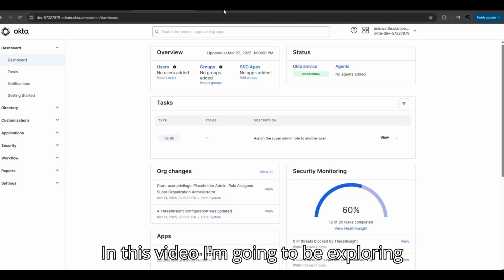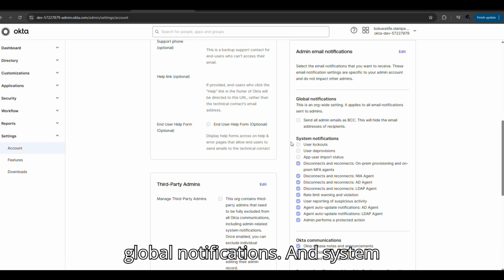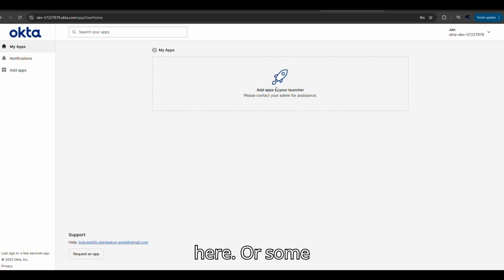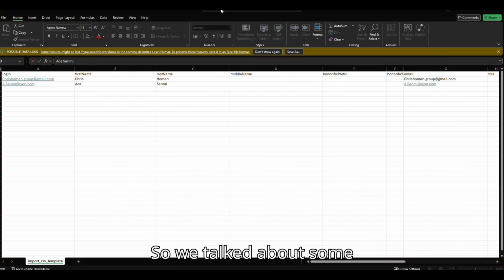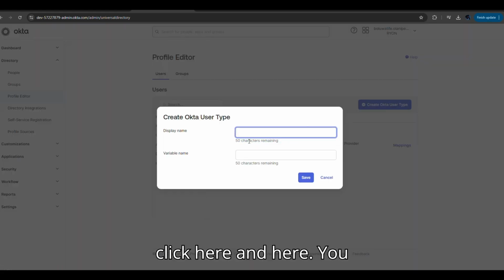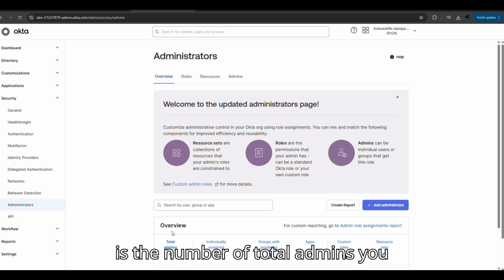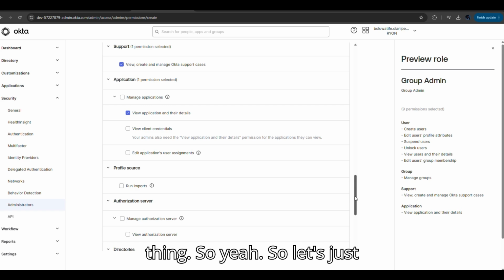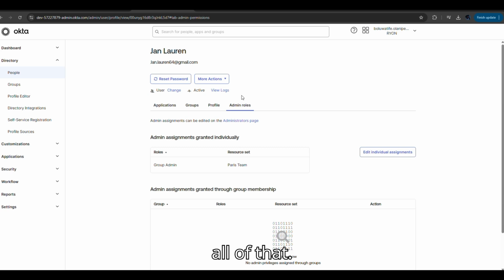OKTA. User Management , Roles assignments and Resource Sets.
Identity Access Management Lab using the Okta IAM tool. This video covers user and group management, assigning roles, and configuring domain services with step‑by‑step demonstrations and best practices for administrators.